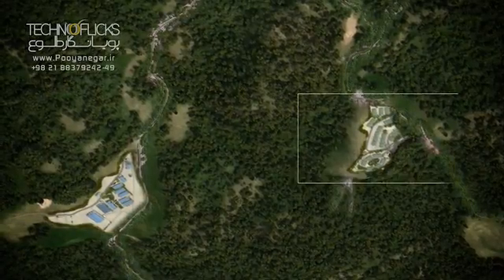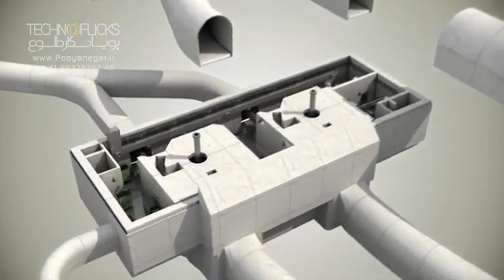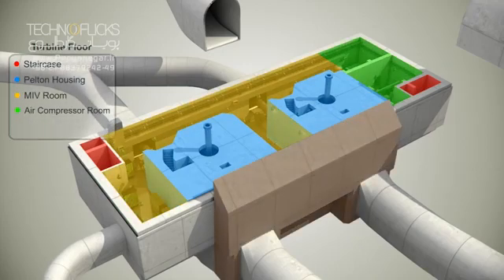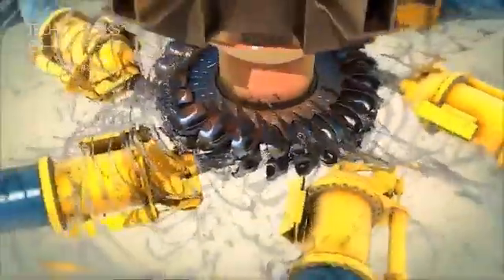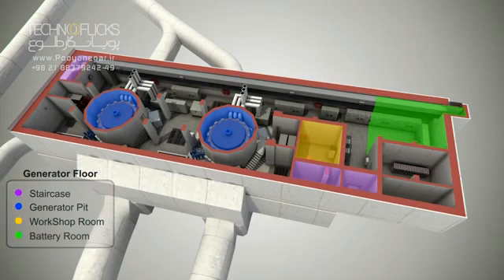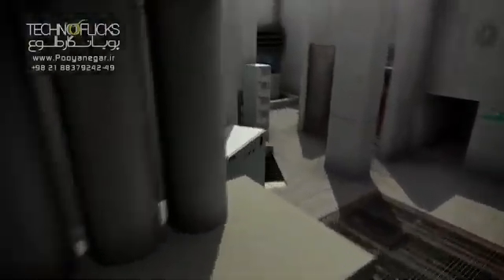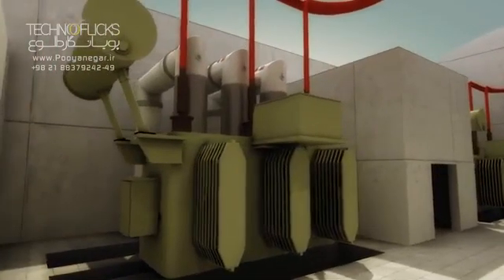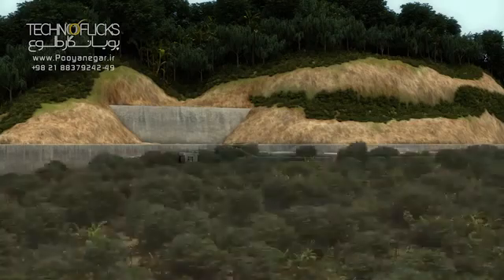Uma Oya Hydro Power Plant Sri Lanka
Purpose: The Uma Oya project aims to harness the water resources of the Uma Oya River for multiple purposes, including hydropower generation, irrigation, and water supply.

Location: The project is situated in the Badulla and Moneragala districts of Sri Lanka, in the central part of the country.

Components:
a. Hydropower Generation: The project involves the construction of a 120 MW hydropower plant. Water is diverted from the Uma Oya River through a tunnel system to generate electricity.
b. Irrigation: The project provides irrigation facilities to cultivate approximately 6,000 hectares of agricultural land in the area.
c. Water Supply: The Uma Oya project also includes provisions for supplying drinking water to nearby communities.

Construction: The construction of the Uma Oya project started in 2008 and has been implemented by various companies and contractors from Sri Lanka and international sources.

Tunnel System: The project involves the construction of two main tunnels. One tunnel diverts water from the Uma Oya River to the power station, while the other tunnel discharges the water to the Kirindi Oya River.

Environmental Impact: The project has faced several environmental challenges, including ground settlement, water seepage, and damage to structures and agricultural land in nearby areas. Mitigation measures have been undertaken to address these issues and minimize the impact.

Cost and Financing: The total estimated cost of the Uma Oya project is around USD 529 million. The project has received financial assistance from the Export-Import Bank of China.

Controversies and Challenges: The project has faced criticism and protests from local communities and environmental activists due to the adverse impact on the environment, displacement of communities, and damage caused to infrastructure and livelihoods.